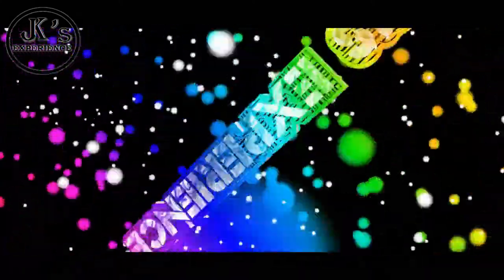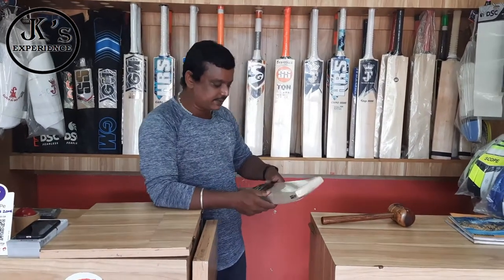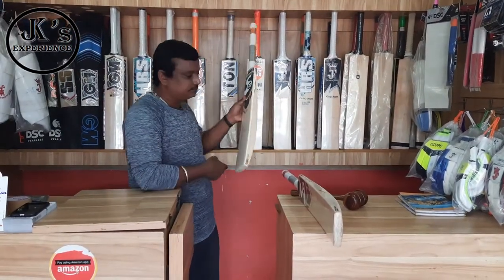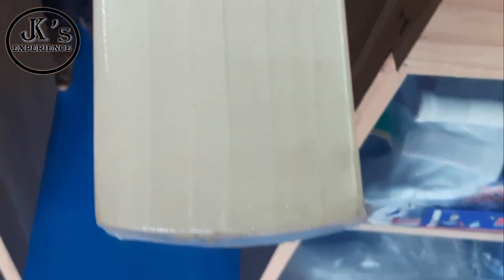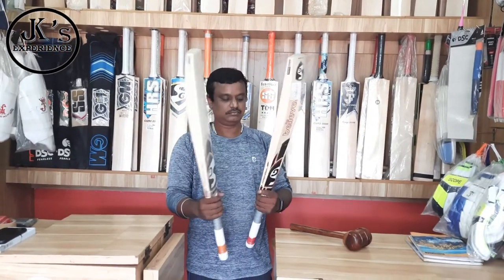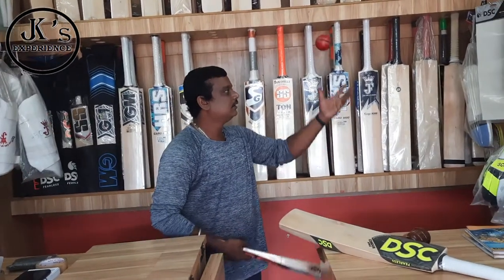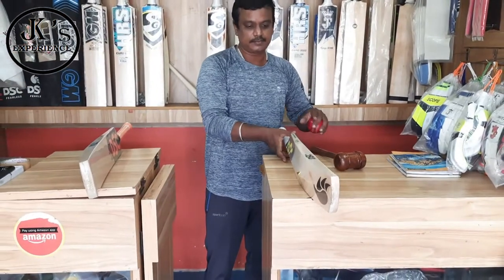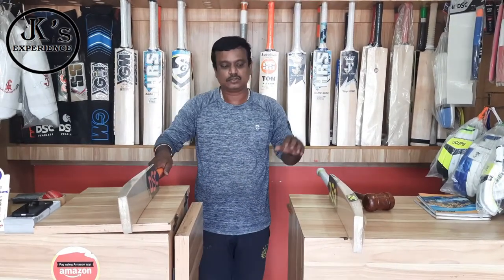Cricket Bats Review | Part-4 | JK's Experience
If you have any concept/suggestion, pls mail or message to our e-mail or whatsapp